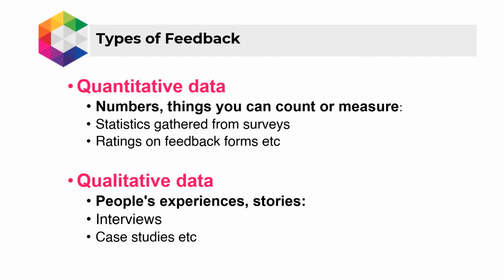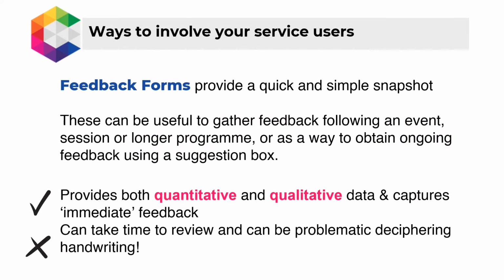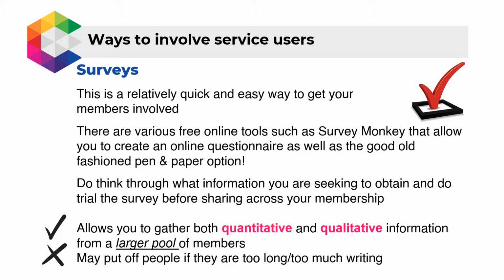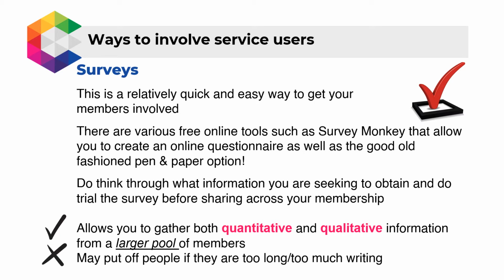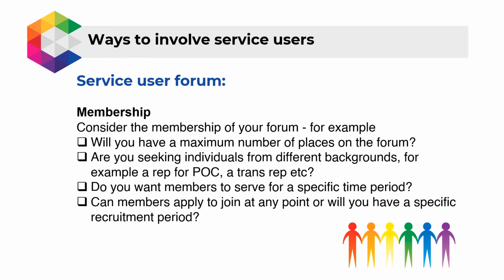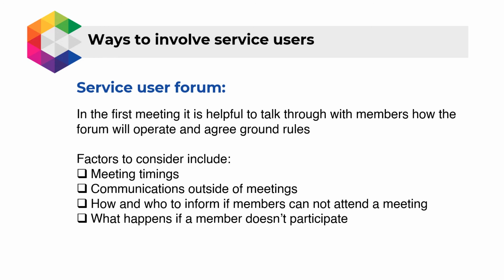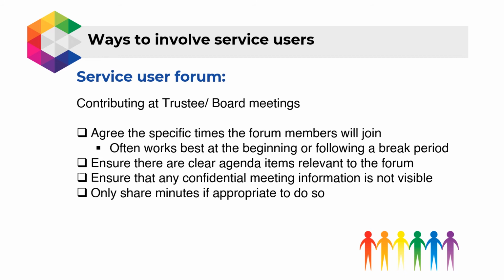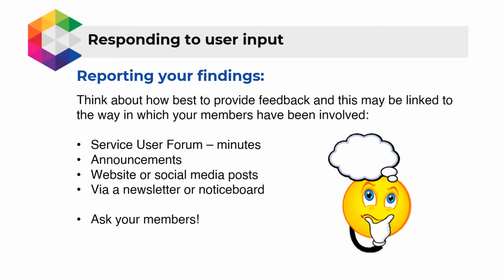Service User Involvement